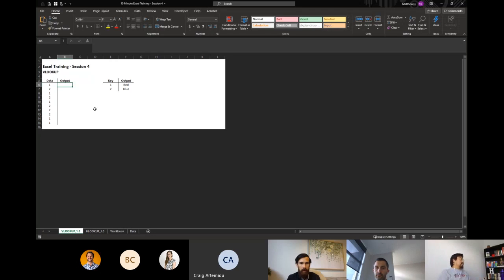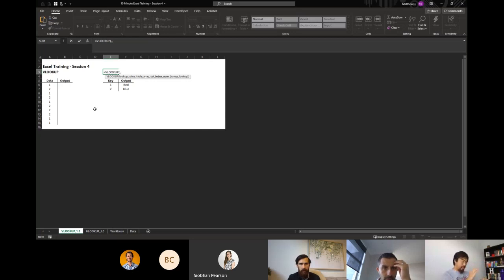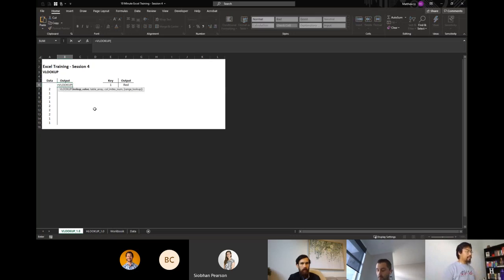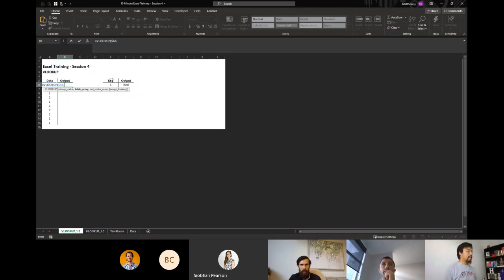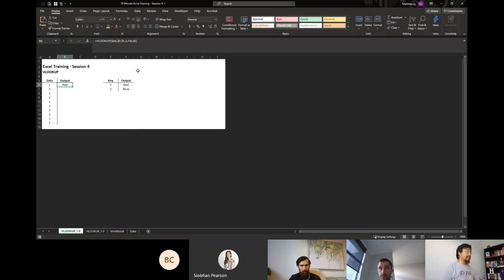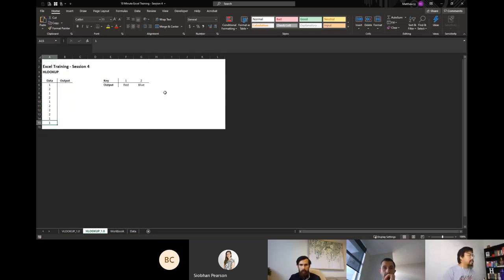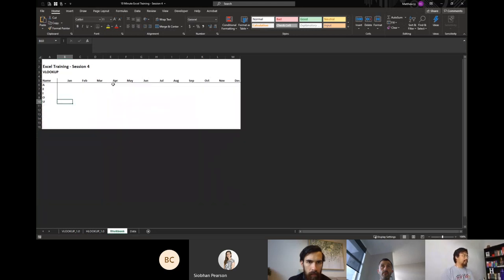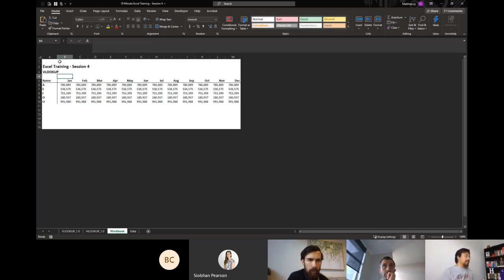10 Minute Excel Training - VLOOKUP/HLOOKUP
Key Takeaways:
 - VLOOKUP is a quick way to find things in a table based on a lookup
 - Remember to lock your lookup value
 - Remember to lock your table array
 - Remember that the first column of the table array needs to have the lookup value
 - Take note of the column when selecting the table array - will save you time with counting columns
TRUE = Approximate, FALSE = Exact